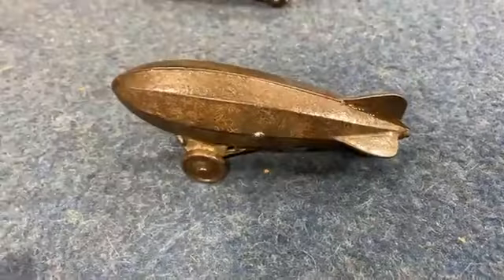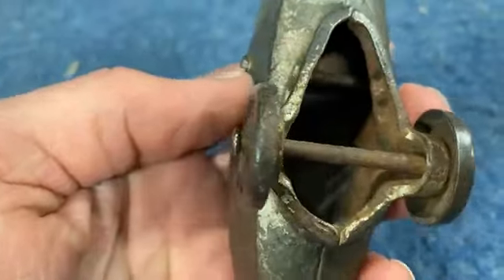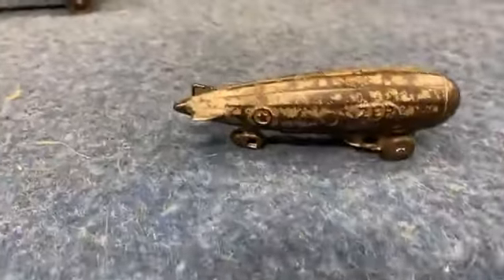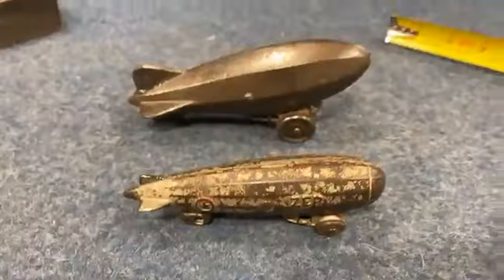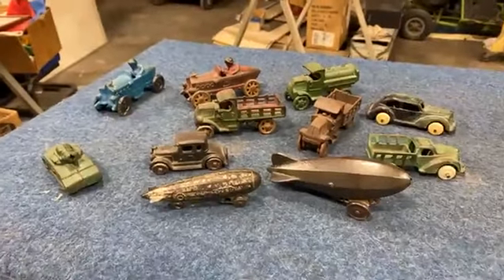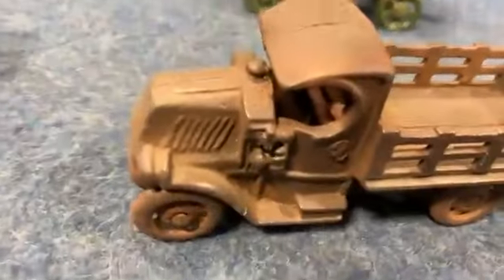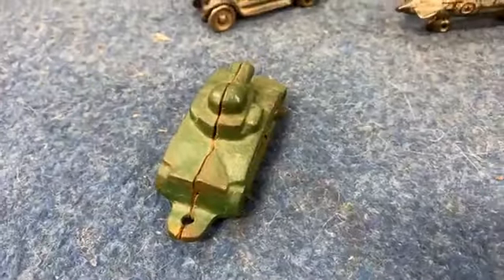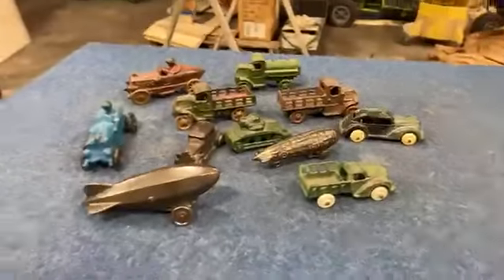Toy Tuesday on Thursday! Cast Iron Toy Zeppelin's plus more cast iron toys!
This week has been really busy, so I had to do Toy Tuesday on Thursday!  Our friends Rico and Jess found some super cool, antique cast iron Zeppelin's that were a great addition to my collection of cast iron toys!  Lets check them out!